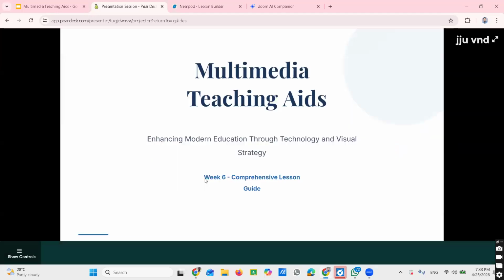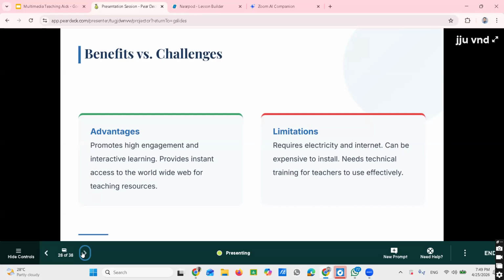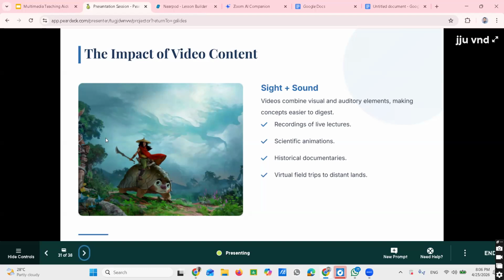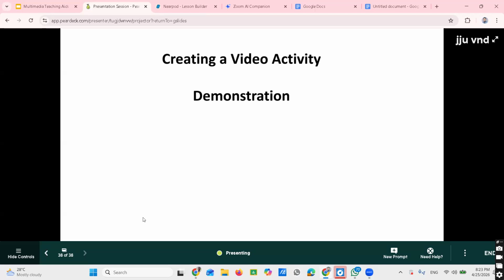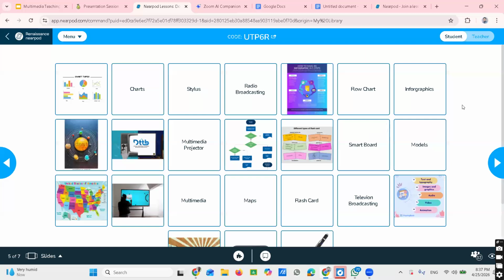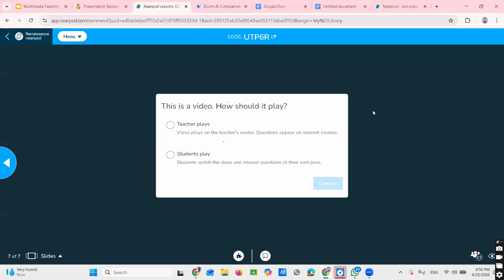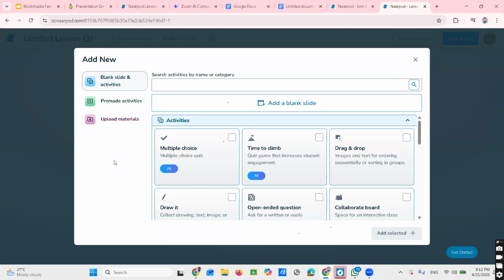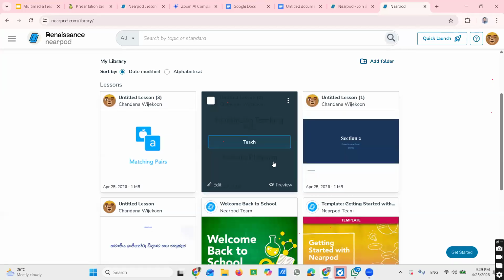Educational Technology BED&PGDE/EM/25/09 & BED&PGDE/EM/26/01 2026-04-25